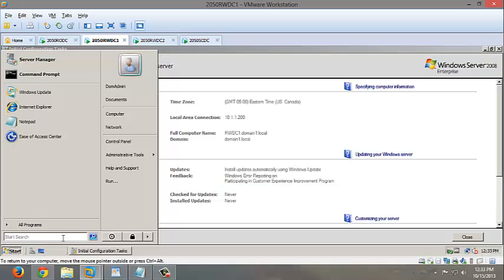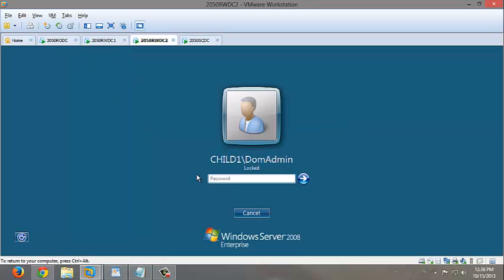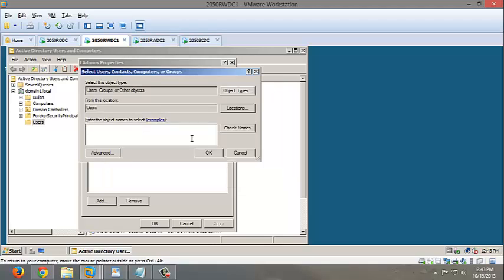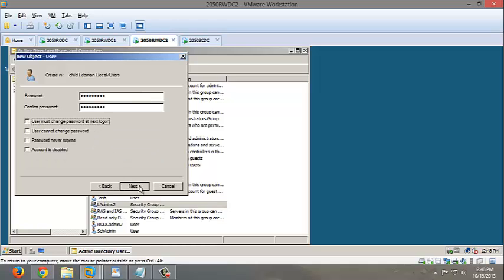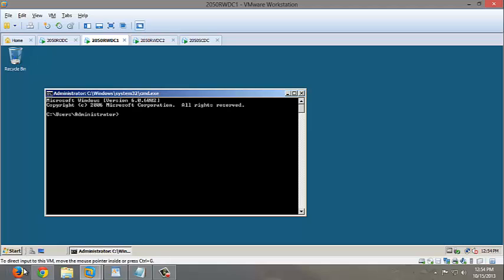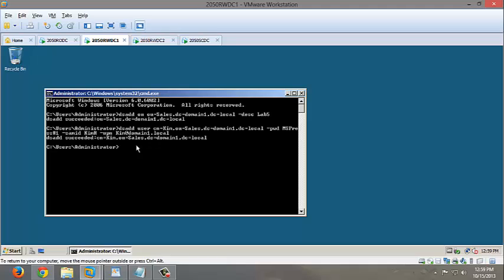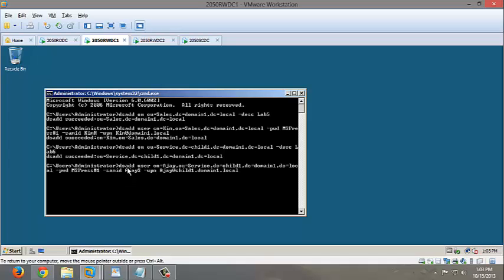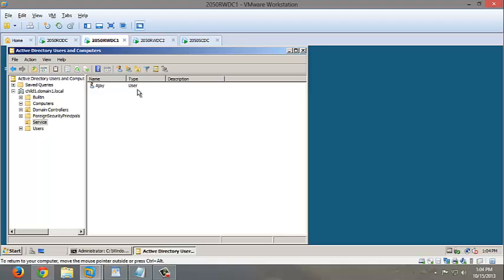2050 Lab 5 - Part 2